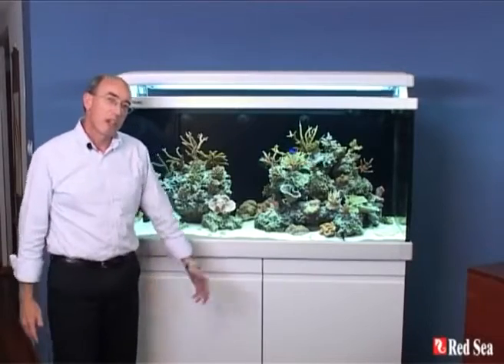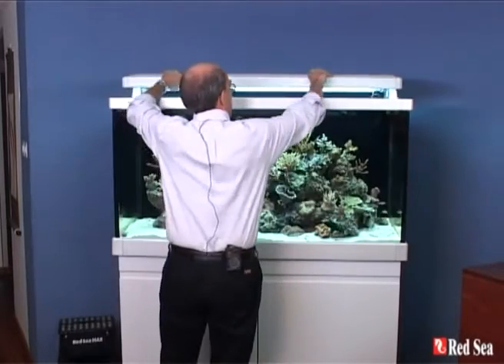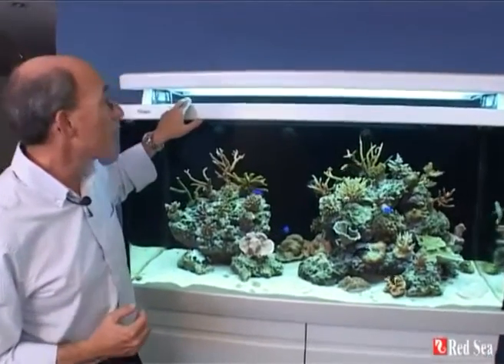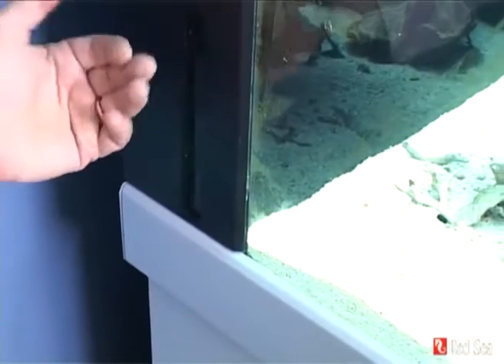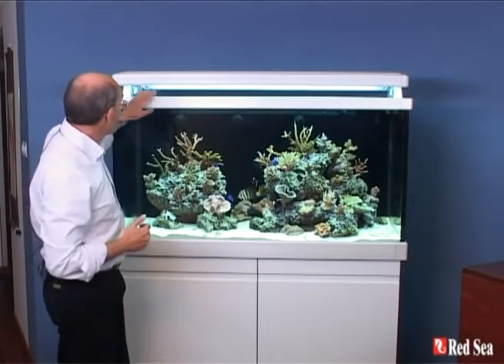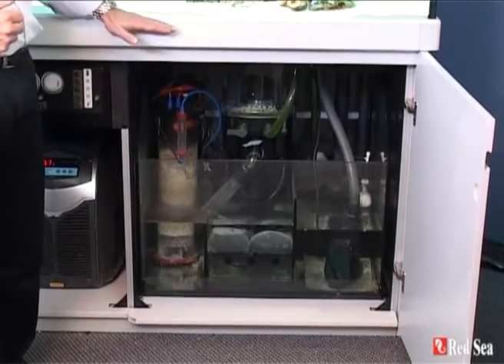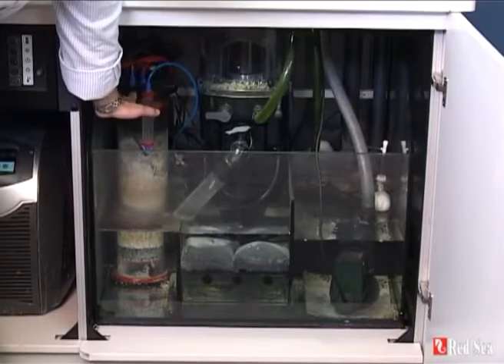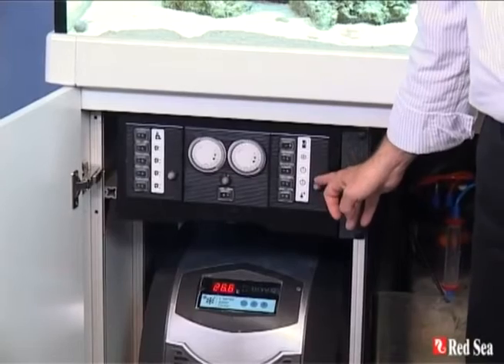Red Sea MAX S Line marine and coral reef aquarium systems